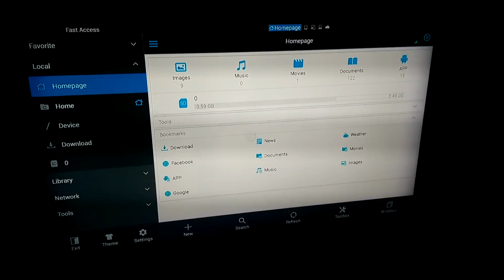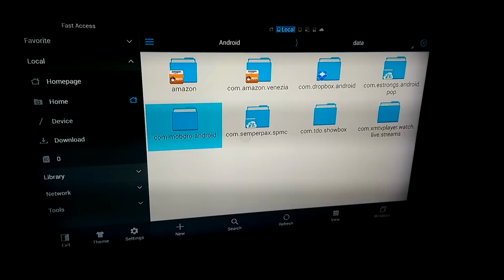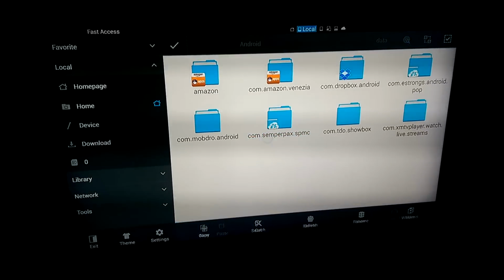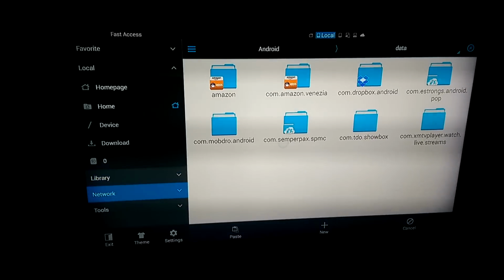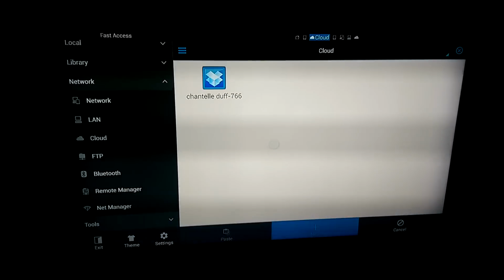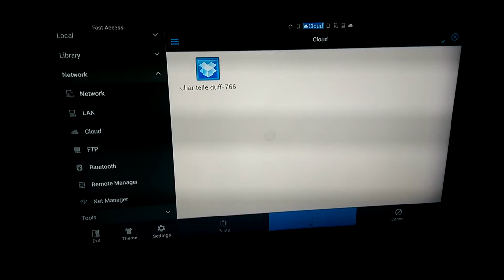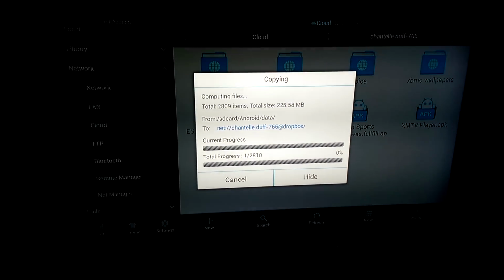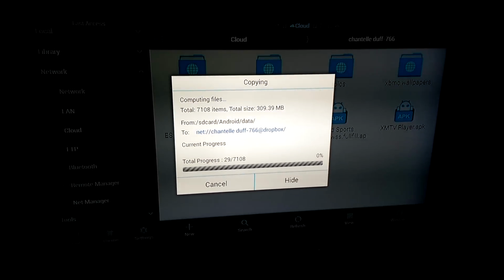How to back up your XBMC setup on Amazon Fire TV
Short video on how to backup your XBMC current setup to Dropbox using ES file Explorer.